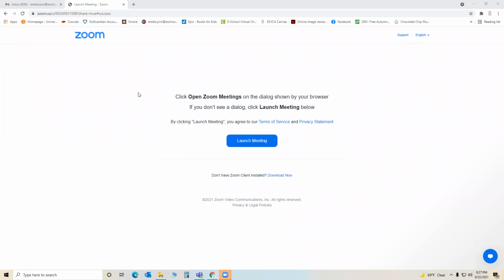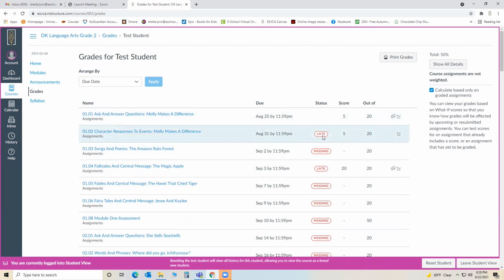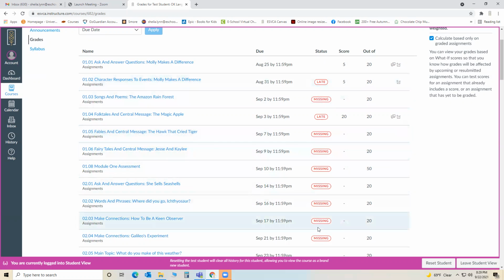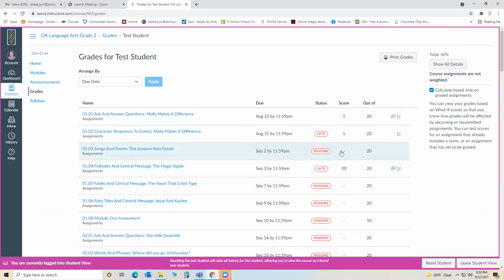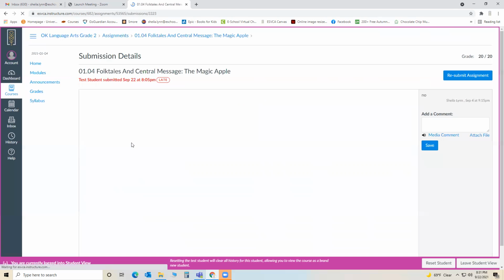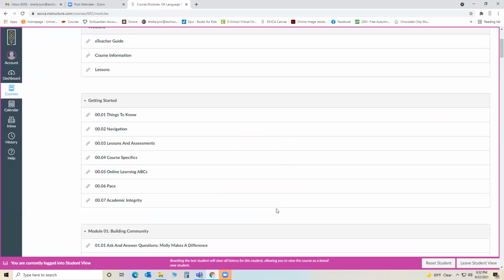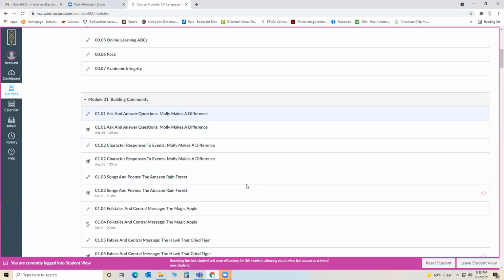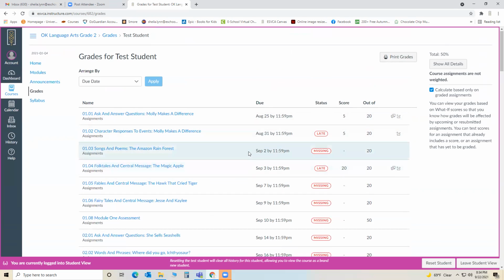How to find grades and see submitted work